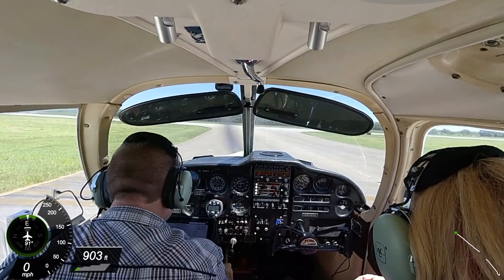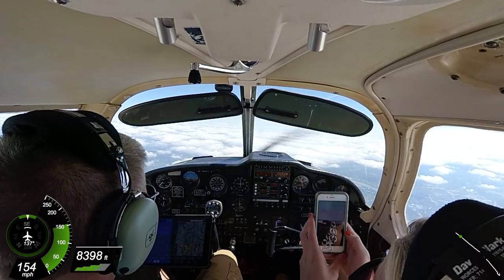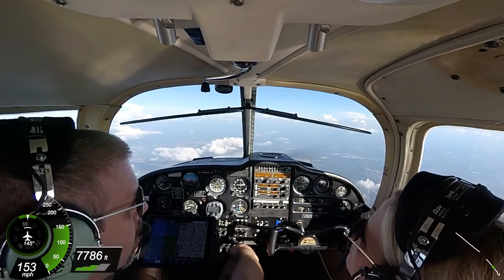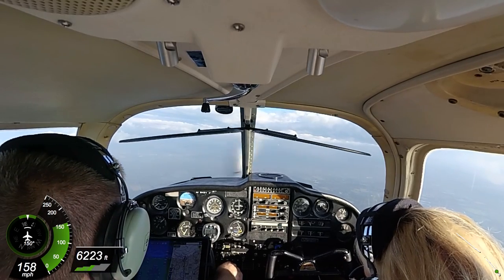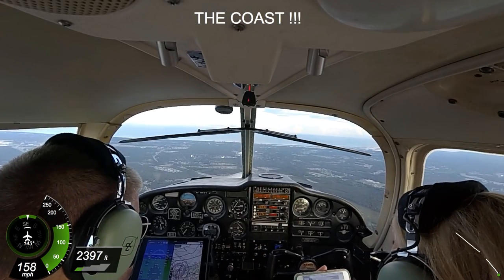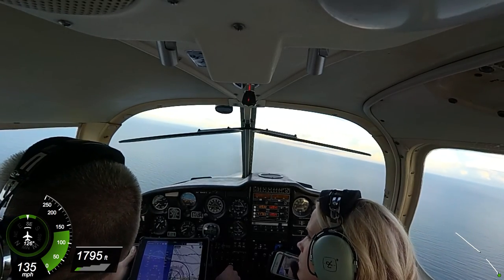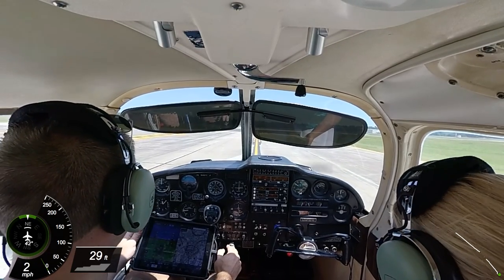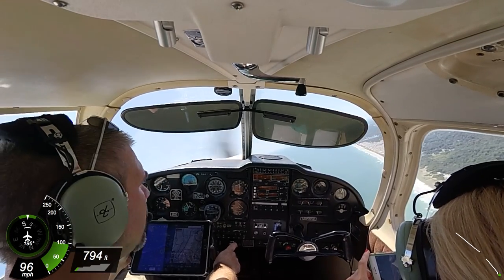Weekend trip from KCEV to KMYR (Myrtle Beach)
Here are a few clips flying the wifey to Myrtle Beach International in my Piper Cherokee 180..